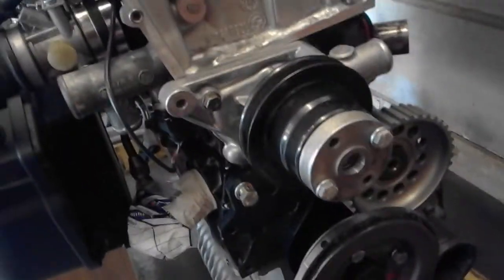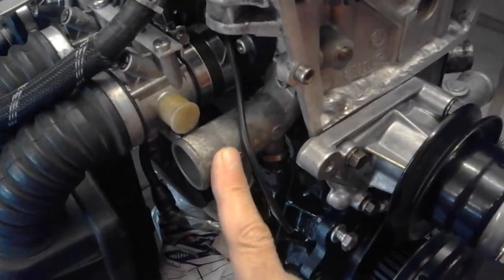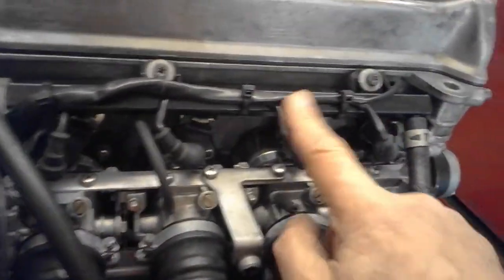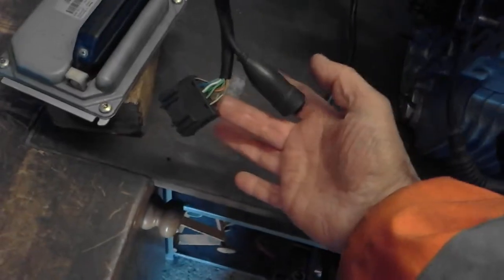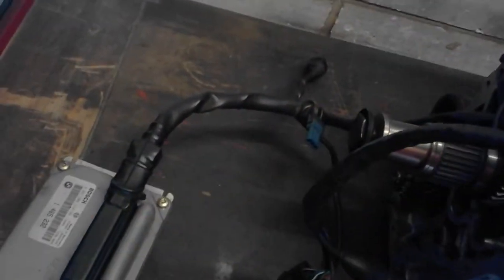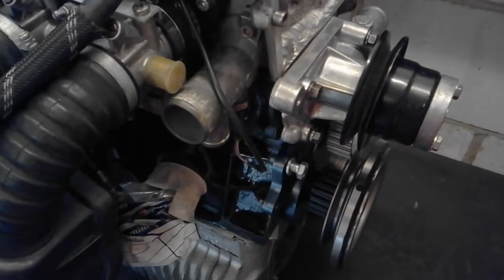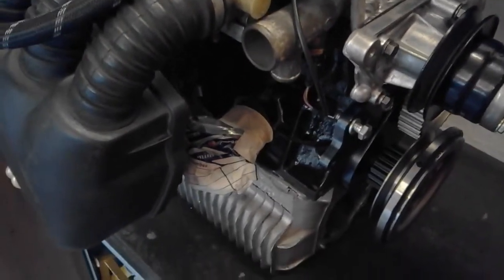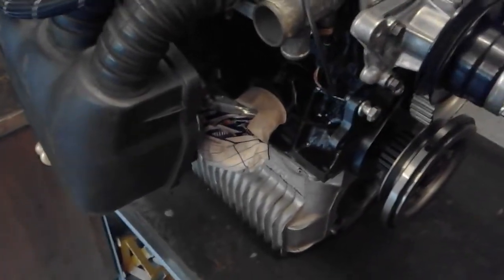Update on the 1098with a BMW twin cam head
Just another update on the project to build a twin cam 1098 Mini engine.
Bottom end is basically done so propped the engine on the gearbox and fitted the head for the first time with all 10 studs fitted. Dry fitted 16 valve manifolds on the 8 valve head (more explained in the other video), the 16 valve throttle bodies and wiring loom and the injectors to see if my first ideas still worked. Not all of them did but its mostly OK.
Next job is to modify the water pump, rebuild and fit the head, fit the front cover and new pulleys.
Its not a racing engine just a good torquey 100 bhp road engine using as many standard parts as possible to a sensible budget.
Hope this is of some interest.